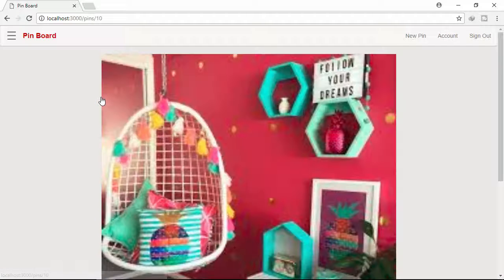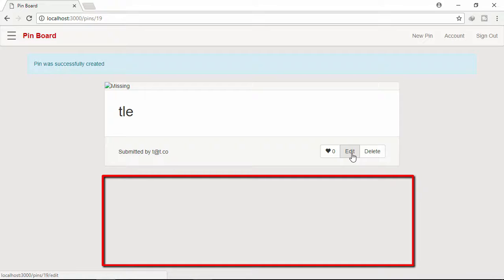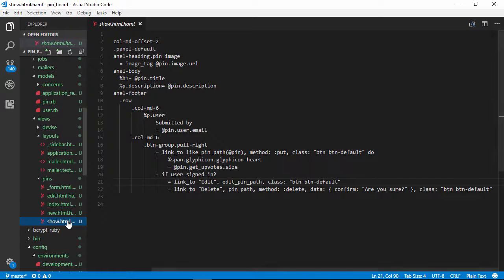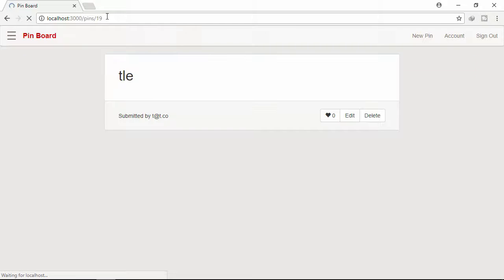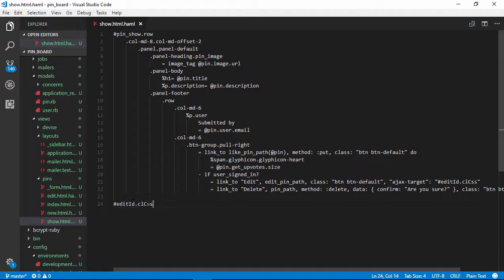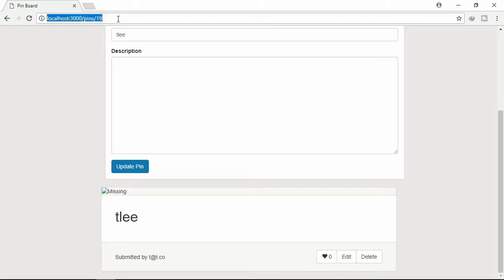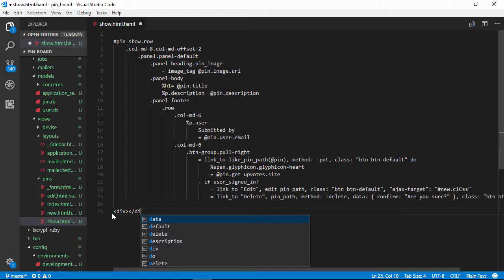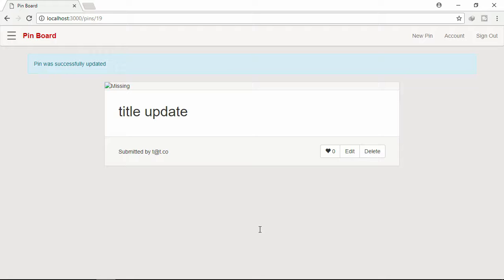1st rule partial content can be showed anywhere Part 3